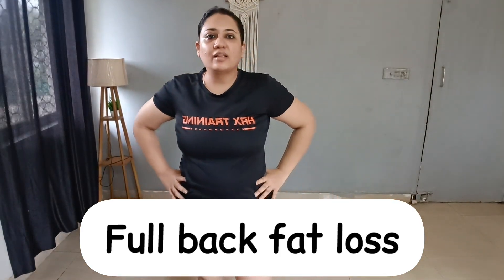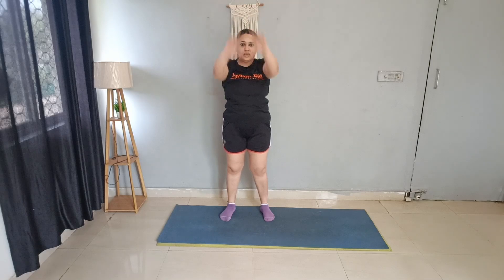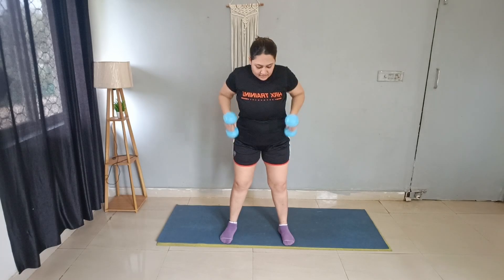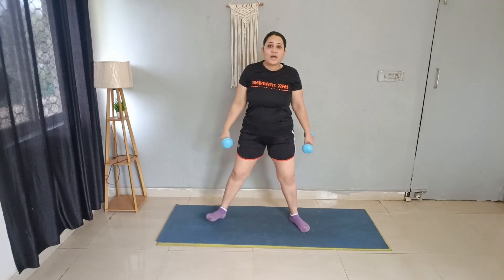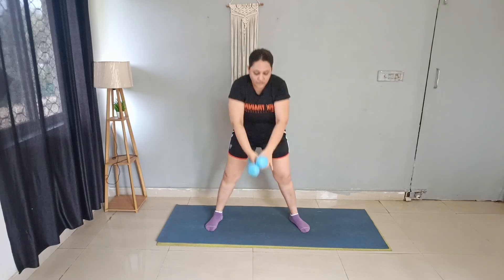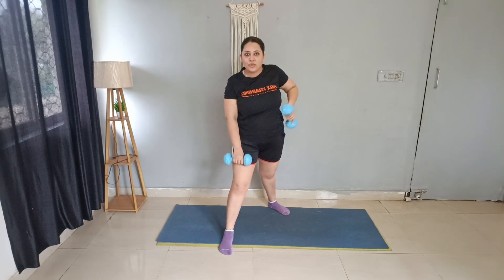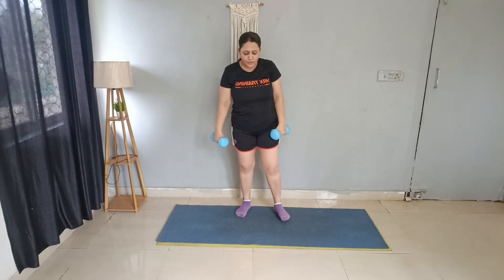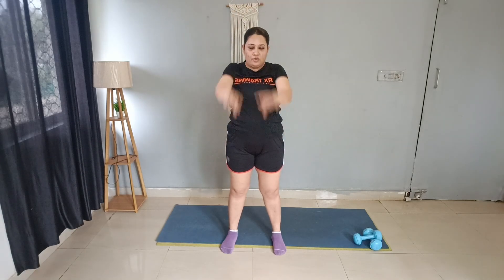Reduce BACK FAT | 3 DAYS CHALLENGE TO REDUCE BRA BULDGE BACK FAT LOWER BACK FAT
BACK WORKOUT FOR WOMEN
UPPER BACK FAT LOSS

Weight Loss Challenge | Lose 5kg Fast | New year weight loss Challenge| 2 Weeks Challenge to LOSE WEIGHT